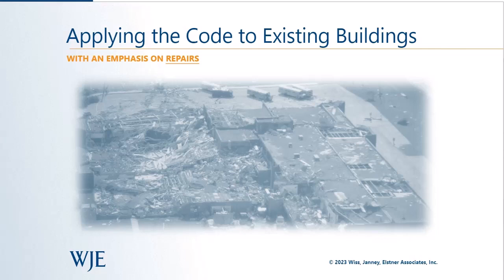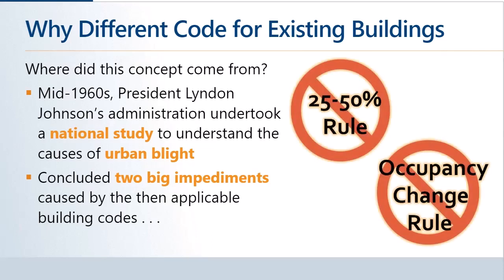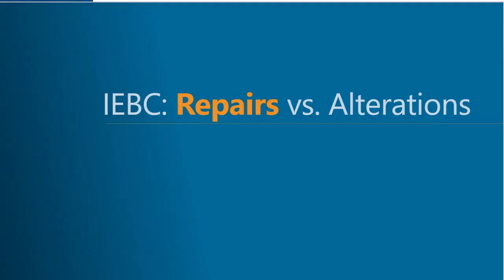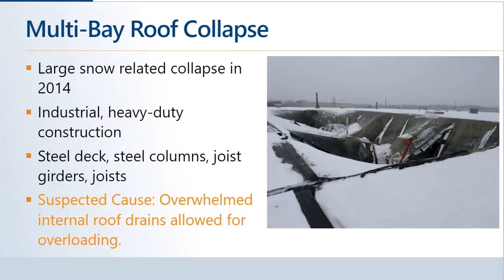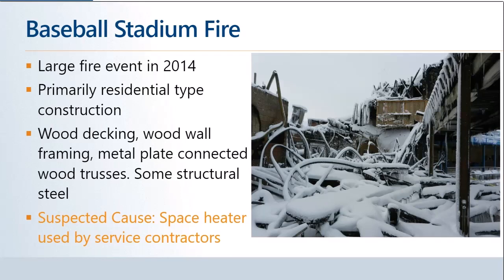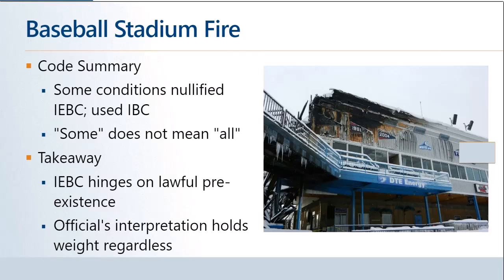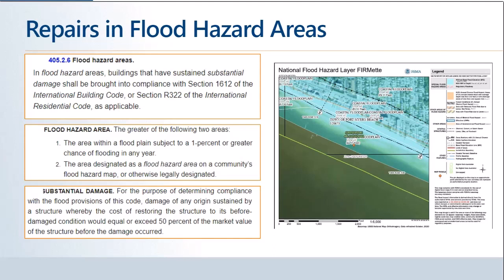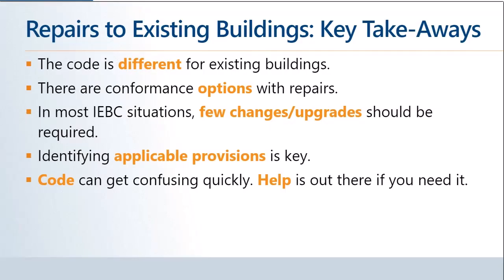Applying the Code to Existing Buildings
National model building codes that regulate minimum construction requirements to protect public health, safety, and welfare have been formalized in the United States for nearly one hundred years. Some areas have local codes dating back even further. Historically, these codes were focused on regulating the construction of new buildings. As such, existing buildings undergoing construction activity (i.e., repairs, alterations, changes of occupancy, etc.) proved difficult to regulate in a rational, predictable, and cost-effective manner. With the evolution and creation of the current existing building code provisions, such as the International Existing Building Code (IEBC), there is now more rational, reasonable, and predictable regulatory guidance when performing these types of construction activities to, or within, existing buildings.

In this webinar, WJE architect Brian Tognetti and engineers Brian Calderone and Ross Smith provide an overview of the existing building code evolution and summarize the application of today’s IEBC provisions through a review of various project case studies, with a focus on performing repairs.